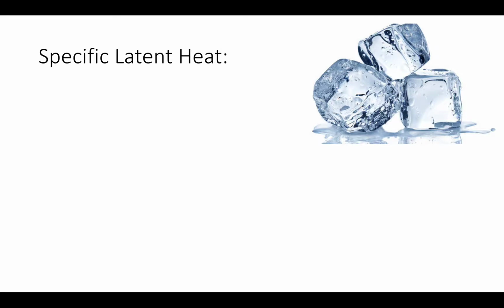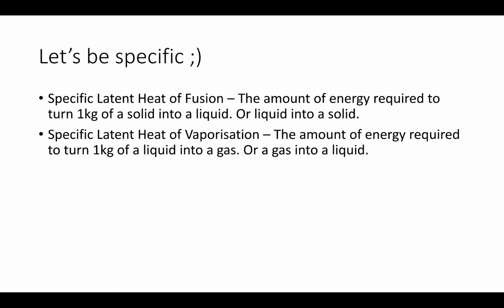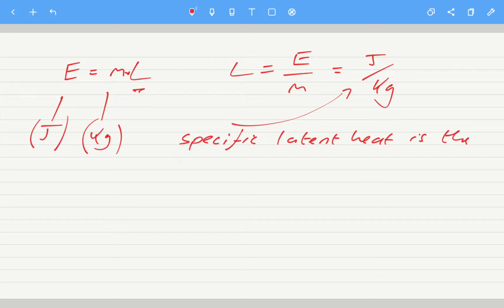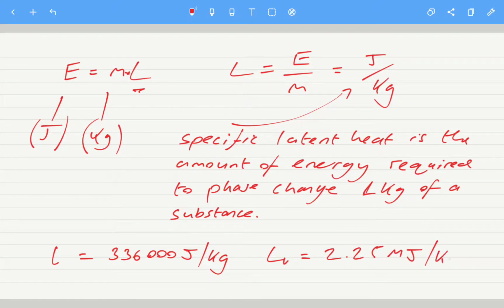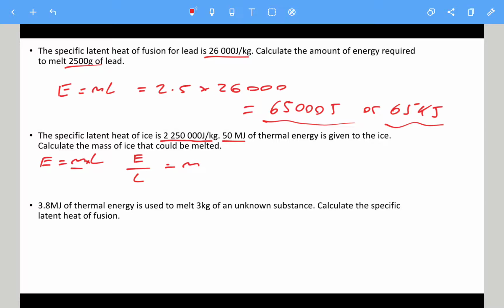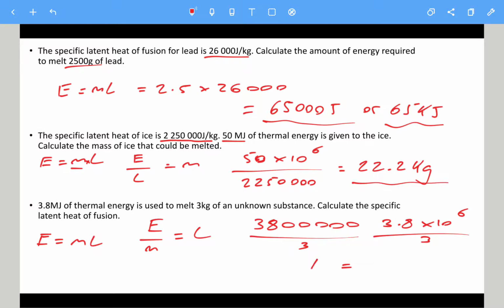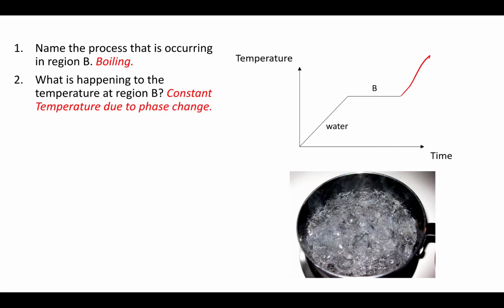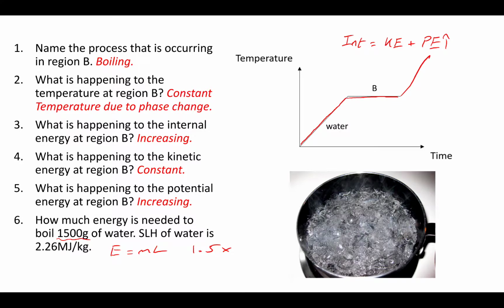GCSE Physics - Particle Model of Matter Lesson 6 Specific Latent Heat.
Make sure you have covered Lessons 4 and 5 in the Particle, Model playlist before you attempt this. Prior knowledge of internal energy is required. This Lesson gives a full explanation of latent heat with several calculation questions all with full walk through.